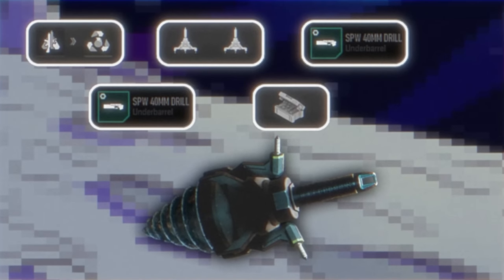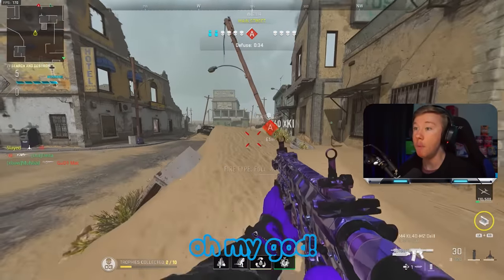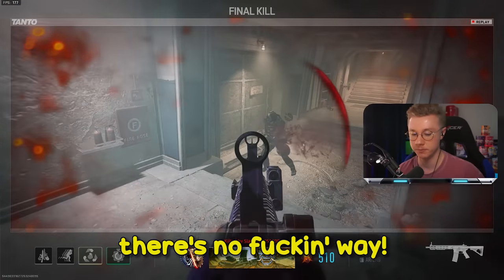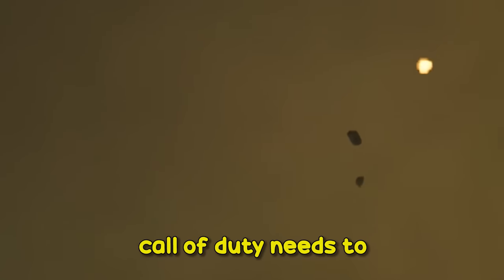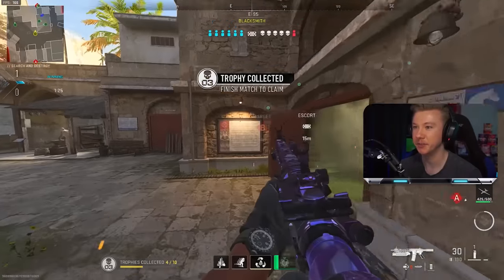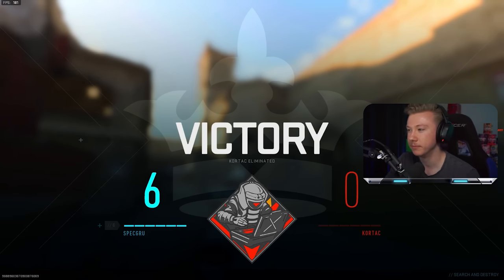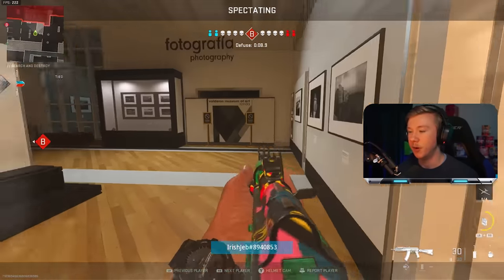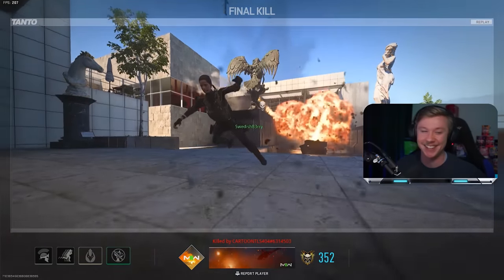i mastered the drill charge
Stream Schedule:
M-W-F
10AM CST
S-T-TH
8PM CST